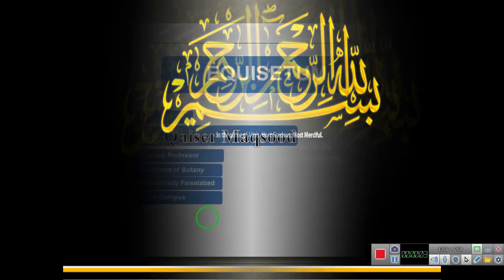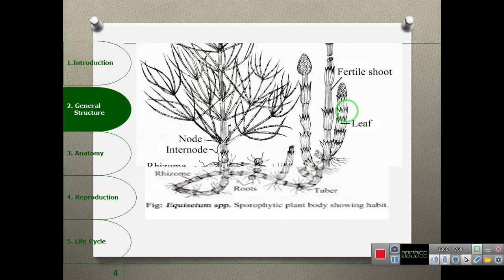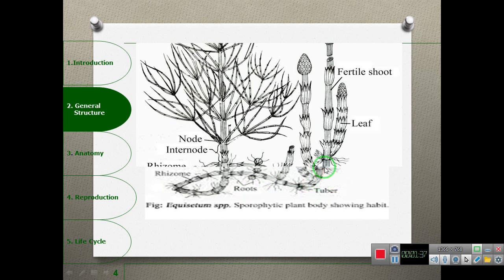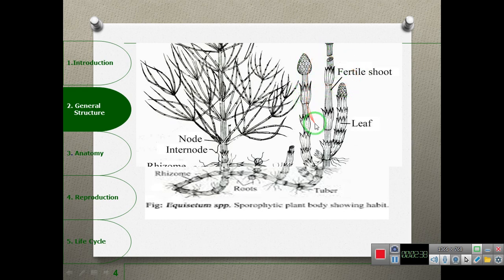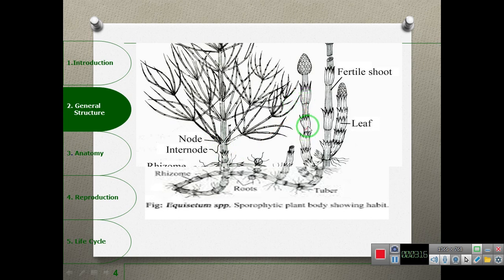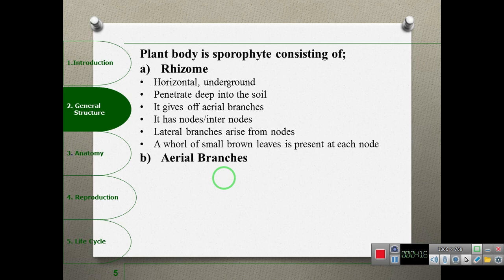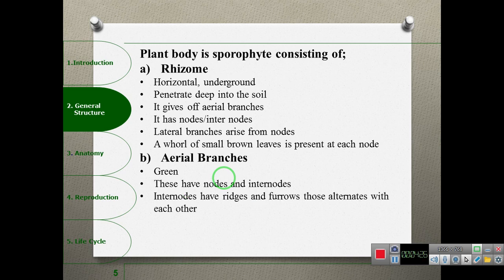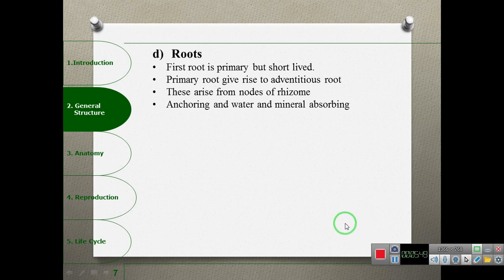Equisetum, General Structure, Anatomy, Reproduction and Life cycle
This video is about Diversity of Vascular plants